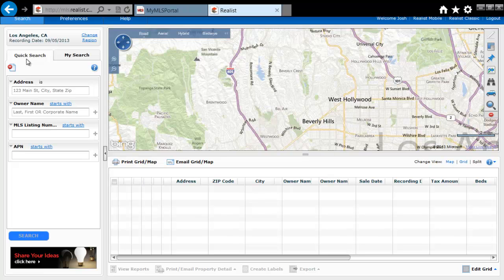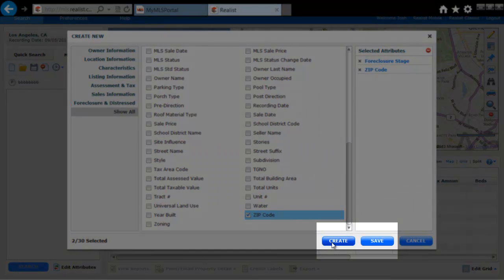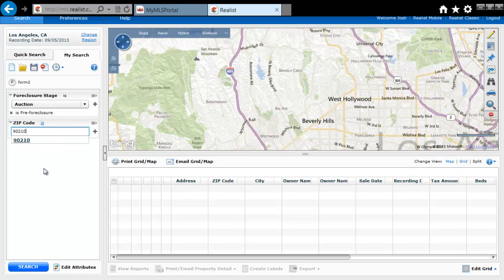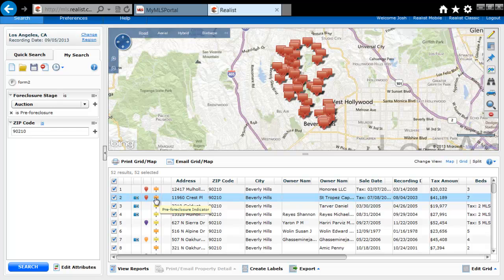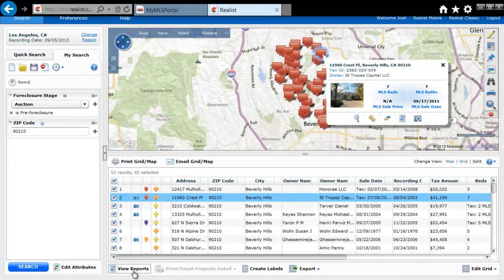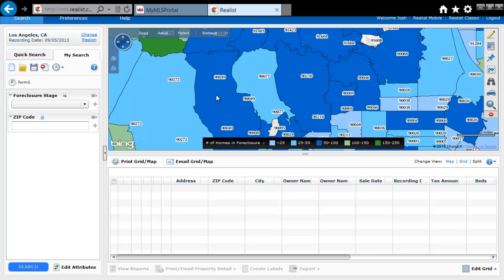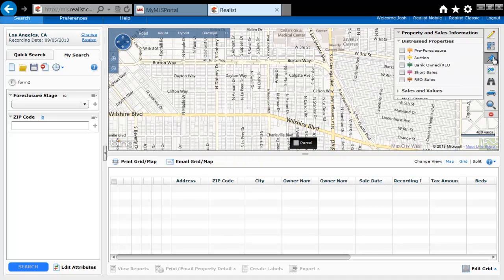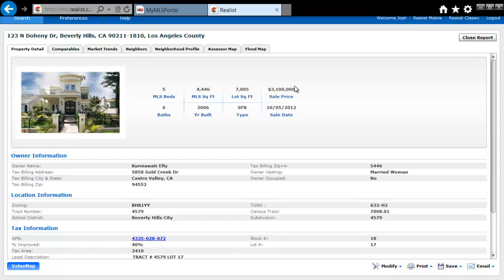TheMLS.com - REALTX2: Finding Foreclosures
Learn the different ways to find foreclosures in public records.